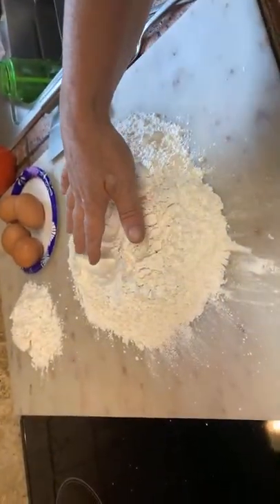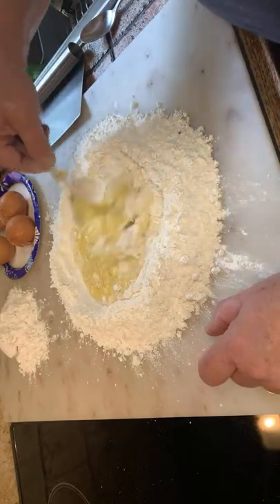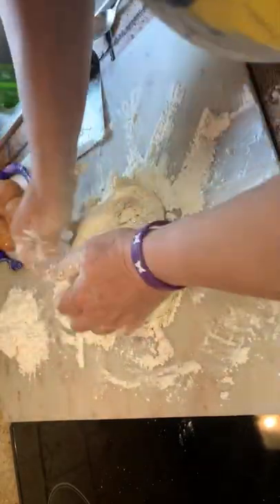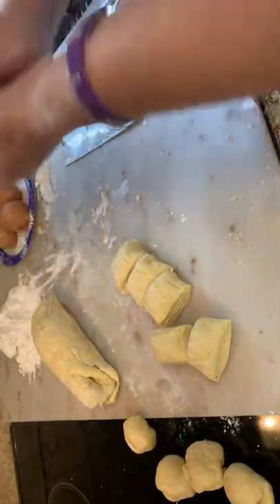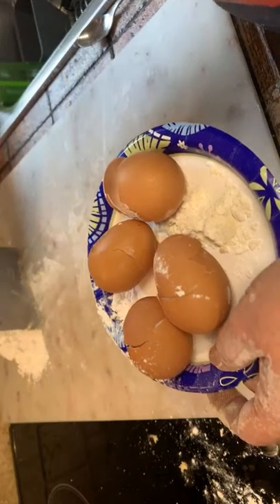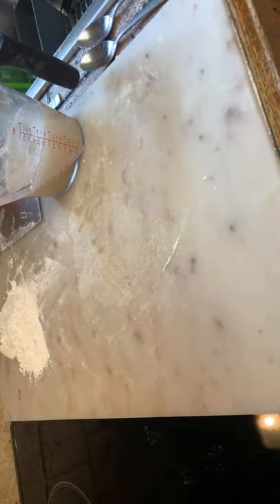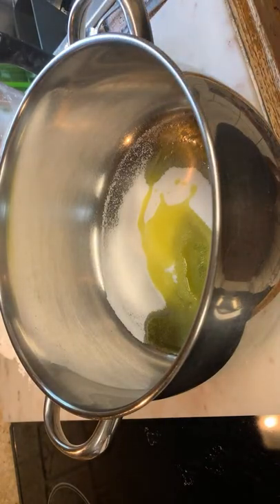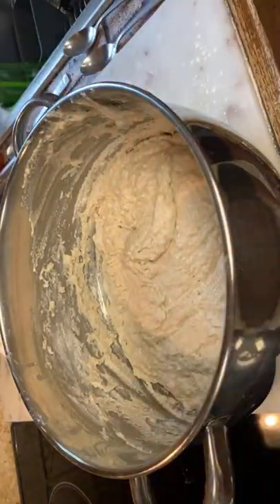Pasta dough recipes for sweet bread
ZWILLING J.A. Henckels Spirit Stainless Steel Cookware Set
Anolon Advanced Triply Stainless Steel Cookware Pots and Pans Set, 10 Piece
Rachel Ray Oil Bottle
Bambo Salt and Pepper
KitchenAid One Piece Pouring Shield
KitchenAid Mixer
KitchenAid Pasta Roller Attachments
KitchenAid Gourmet Pasta Press Attachement
KitchenAid Metal Food Grinder Attachment
KitchenAid Plastic Food Grinder Attachment
Norpro Ravioli Maker with Press
Norpro Pierogi Maker with Press
Hand Crank Pasta Maker
Oggi Melamine Mixing Bowls
Oggi Melamine 6 Piece Pinch Bowl Set
Marble Pastry Board
Marble Spoon Rest
Chicago Cutlery Knife Set
Cavatelli Maker
Cannoli Making Set
FoodSaver Vacuum Sealer
Snow Cone Machine
Potato Ricer
Norpro Batter Dispenser
Whiskware Batter Mixer
Baguette Maker